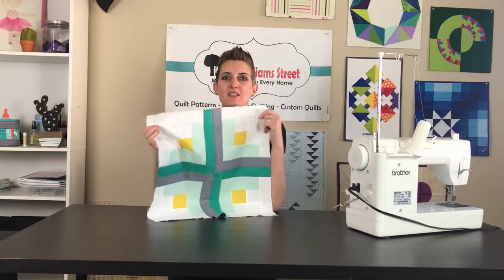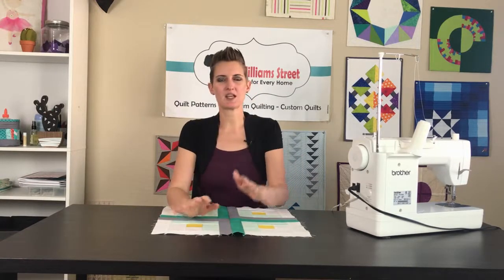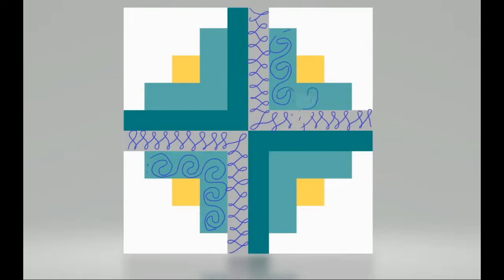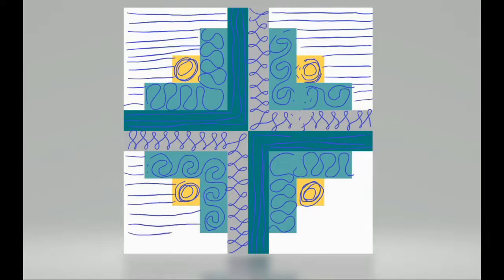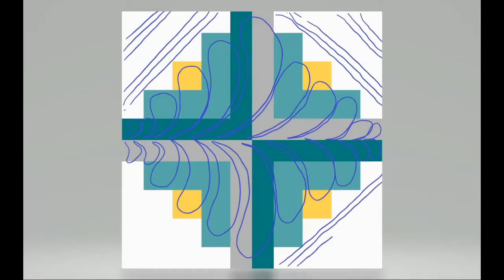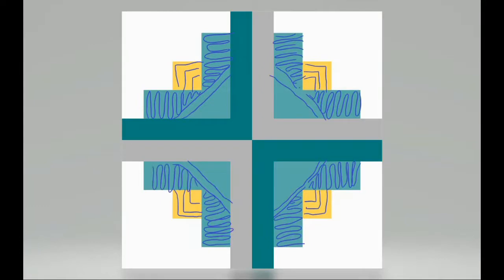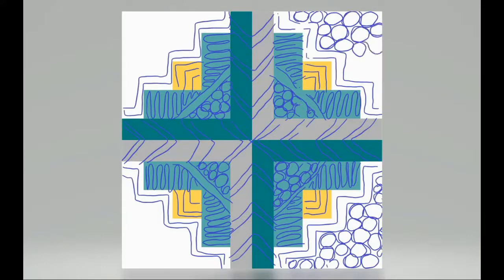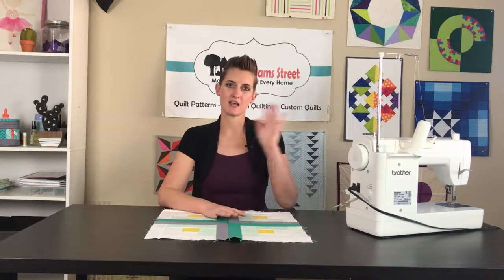How to Quilt a Log Cabin Block with On Williams Street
This week we are sharing a bunch of different quilting options for a log cabin block. This is the second block in our online quilting bee.

A log cabin block really creates a lot of different shapes that can be utilized when coming up with a quilting plan. You can stick with the obvious, or really jump outside the box.